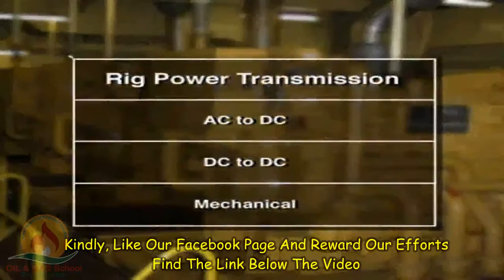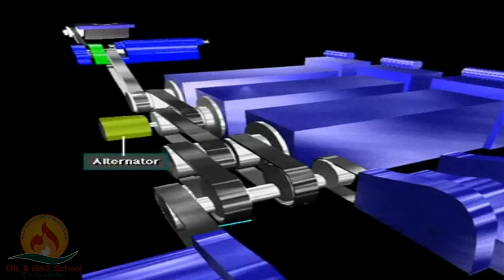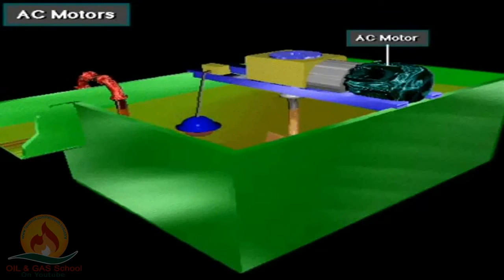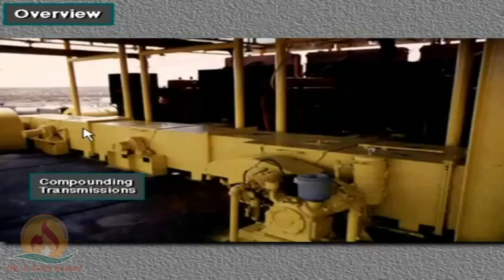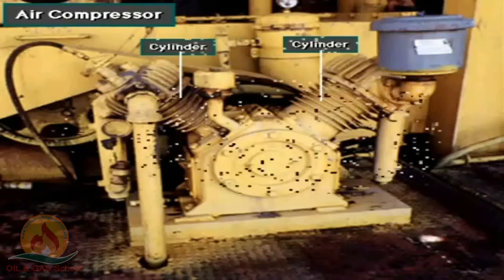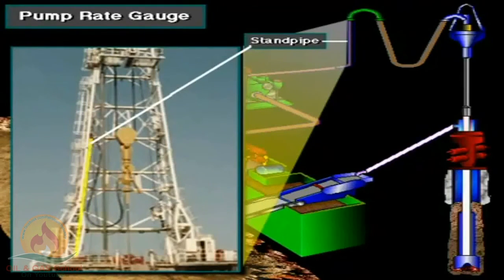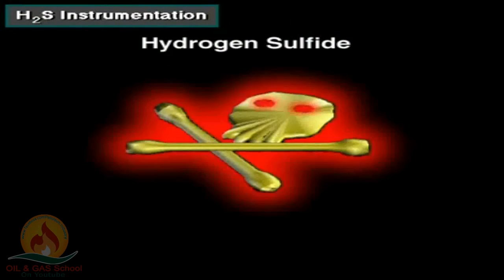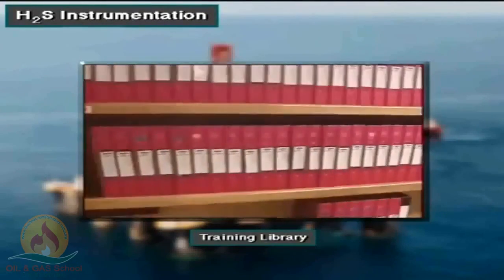Schlumberger Drilling Course CDs Power System & Instrumentation